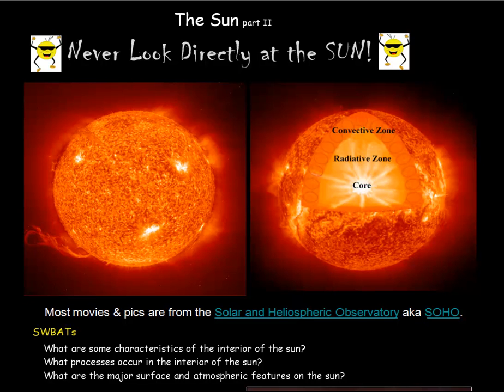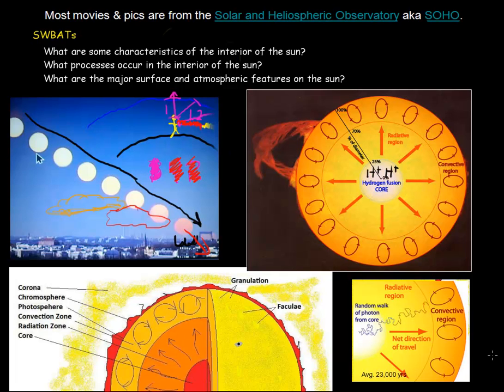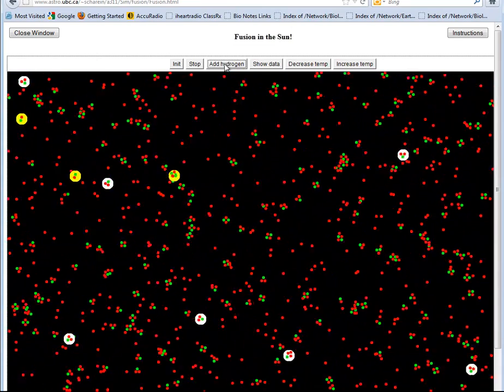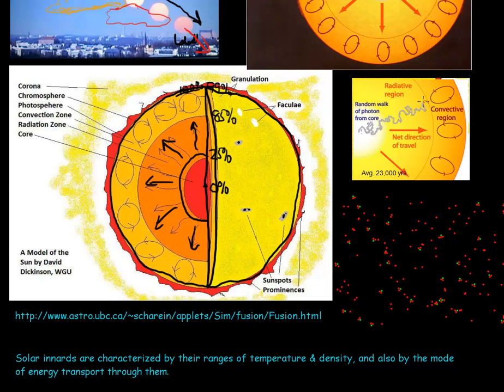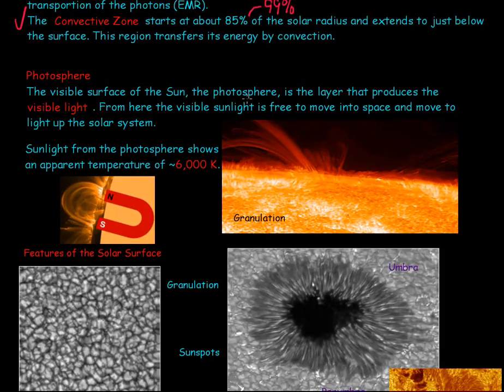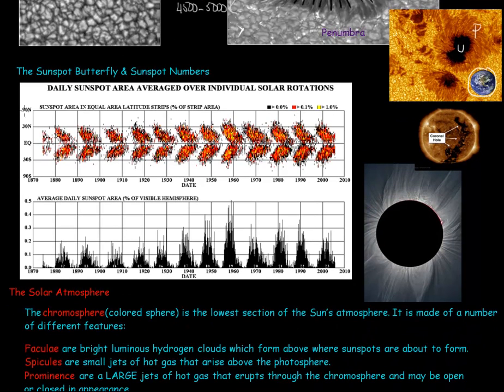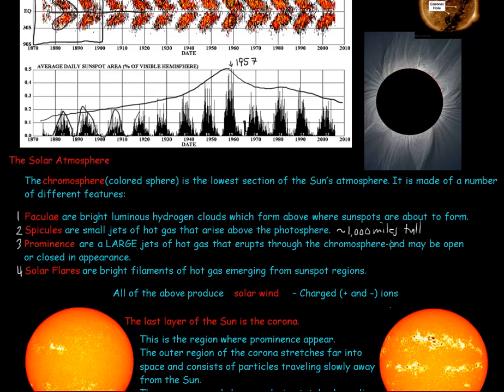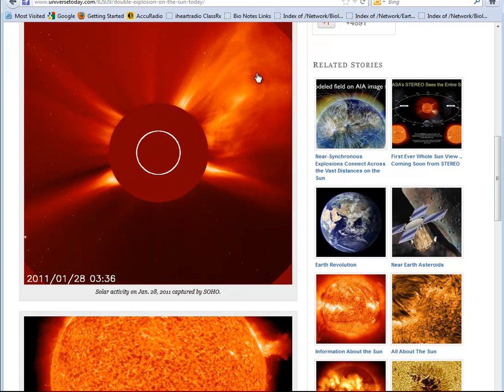Sun - Part 2 Solar Anatomy.mp4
Sun's anatomy from the inside out (core, radiative & convective zones, photosphere, chromosphere & corona as well as parts for each